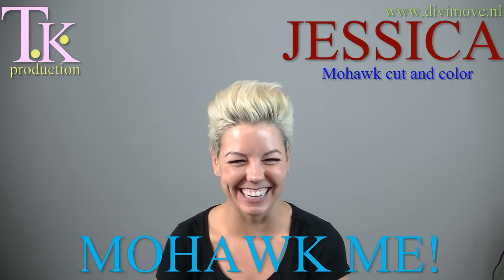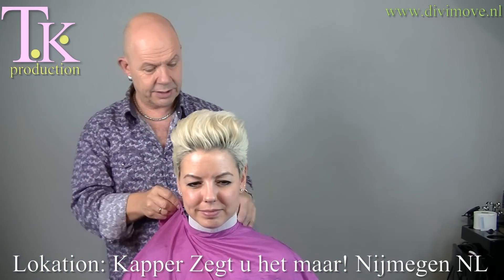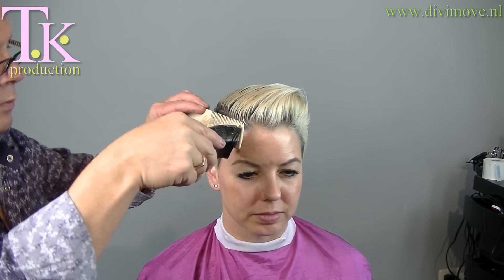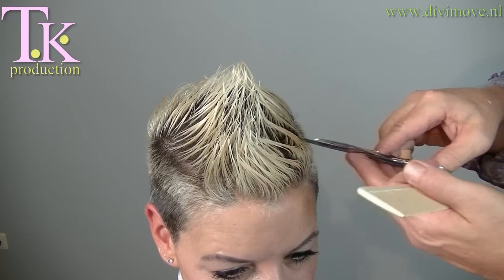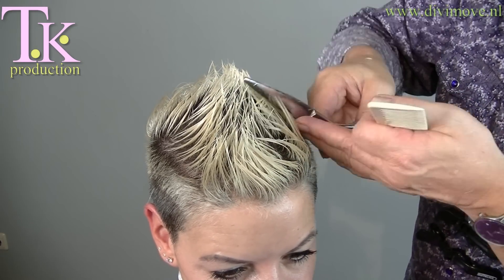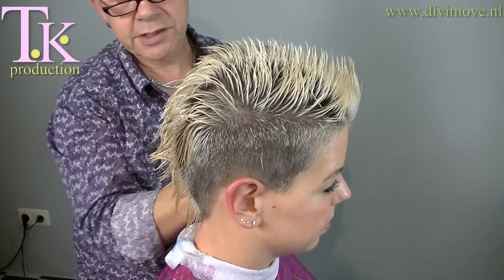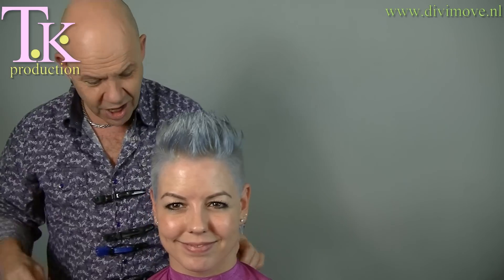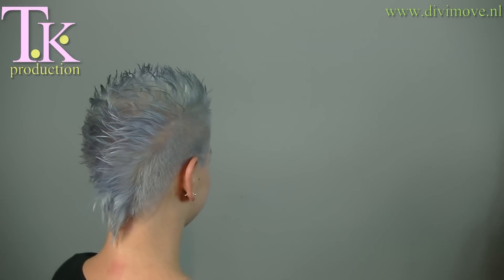MOHAWK ME ! JESSICA's cut and color by T K